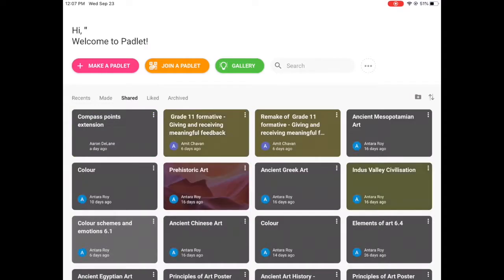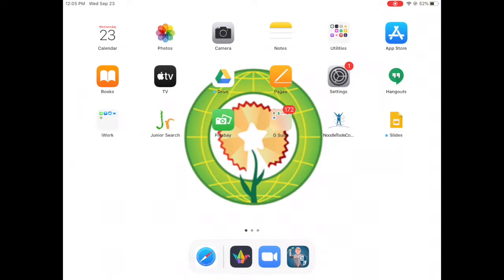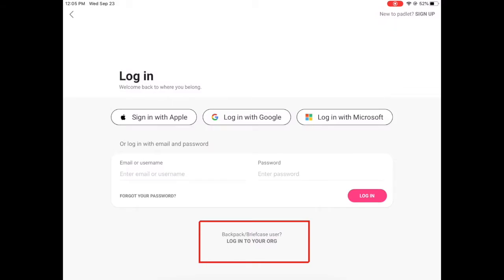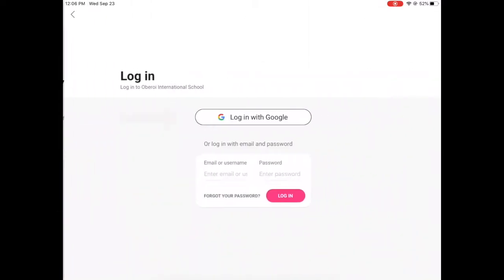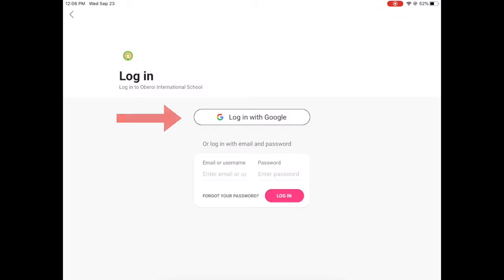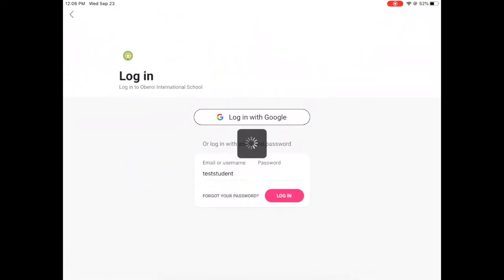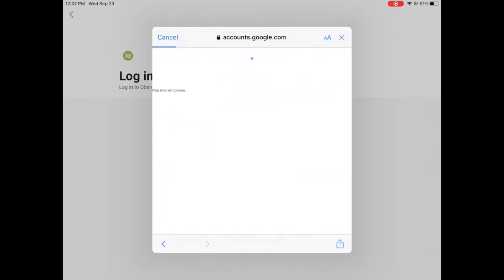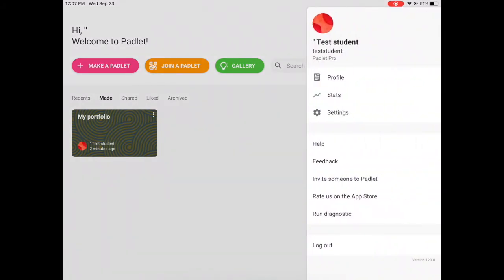How to log into Padlet Backpack for Students (2020)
Quick tutorial video for students accessing Padlet Backpack from a tablet or mobile device.